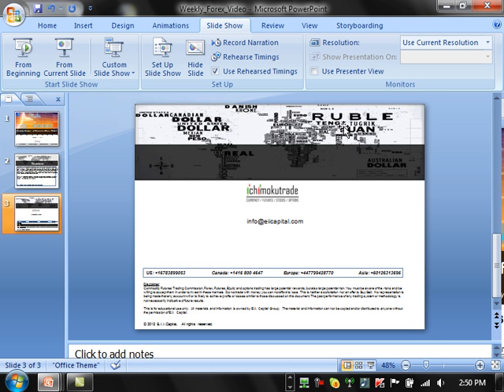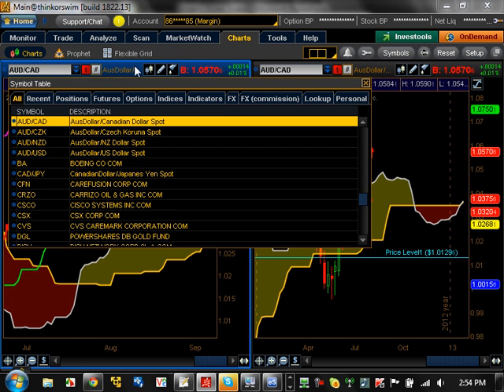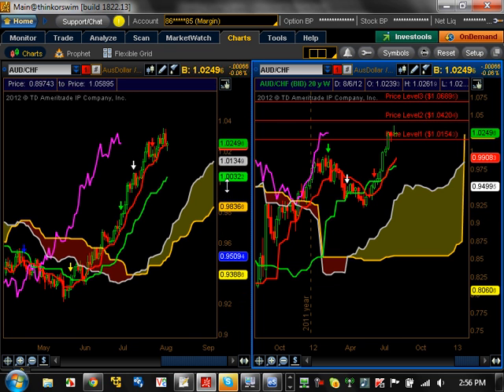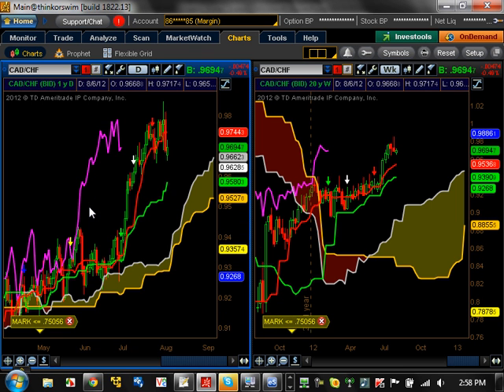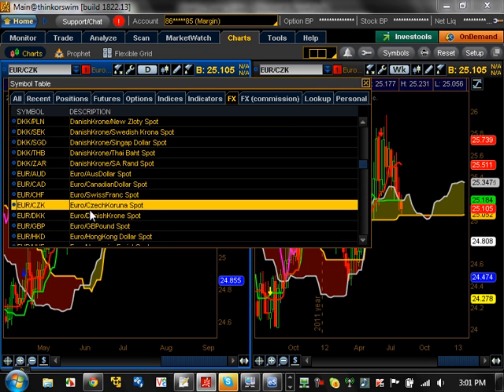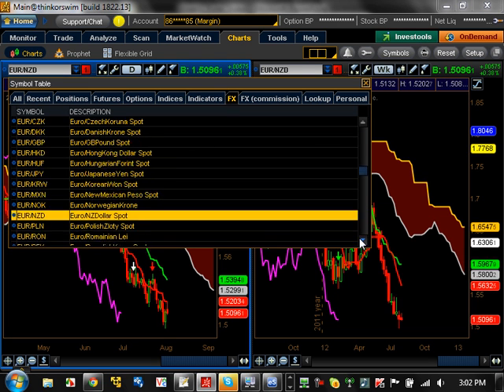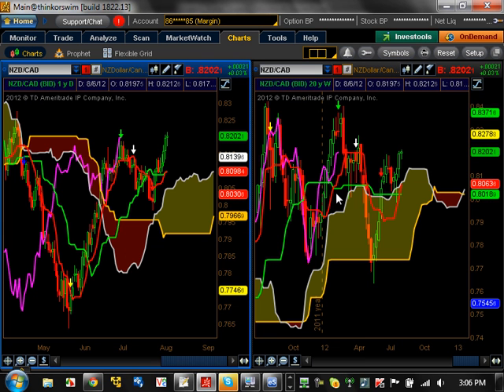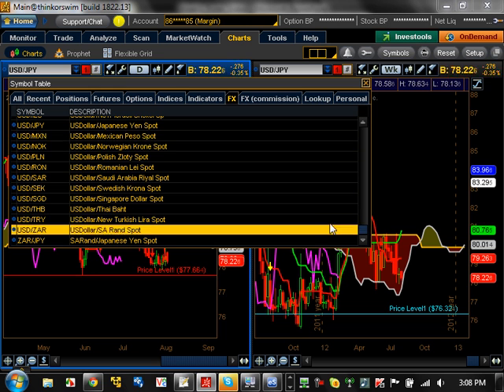Currency Ichimoku 8-6-12 Keep a watch on the GBPJPY. Is EURUSD going higher?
Ichimoku Weekly Technical analysis for the Global Stock Market. We analyze various Dow, S&P500, Nasdaq, FTSE, SENSEX, etc. to determine what the sentiment for the market is as well as checking to see if a trend is occurring. If you are a day trader, swing trader, long term trader, etc, watch this video! Risk Disclaimer Futures and forex trading contains substantial risk and is not for every investor. An investor could
future results.